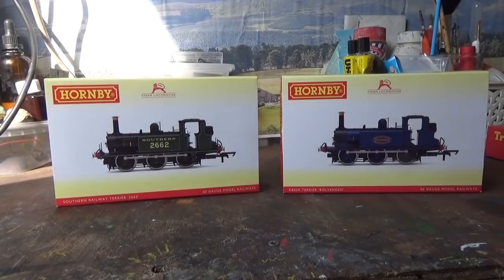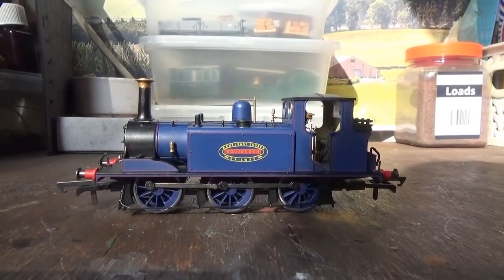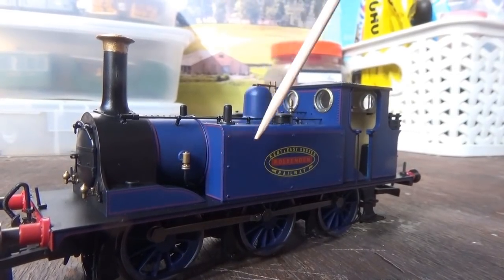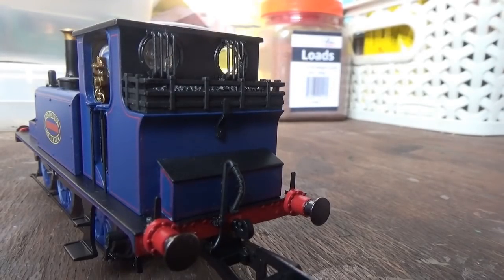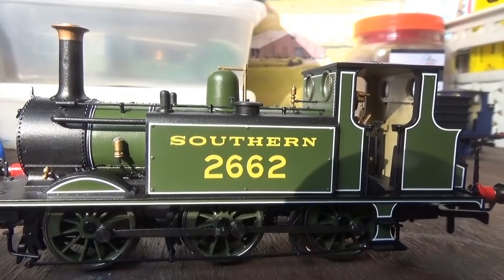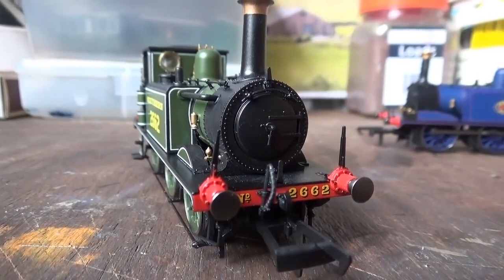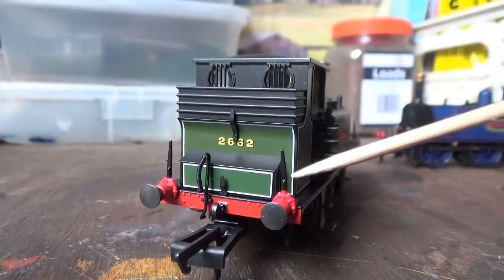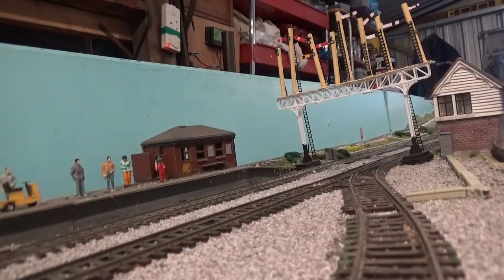The Brand New Tooling Hornby Terrier | A Double Unboxing and Review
Todays review video is a double review where i review two models in one video, we take a look at the brand new tooled Hornby Terrier model